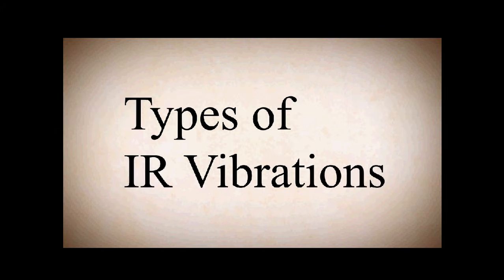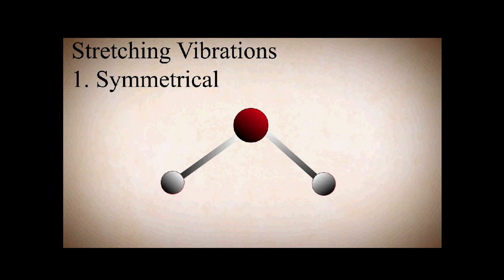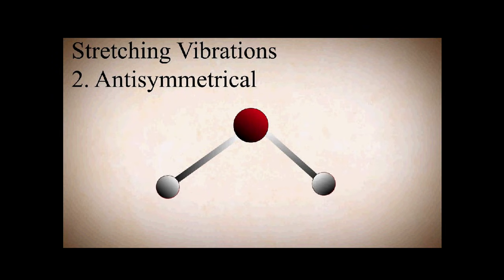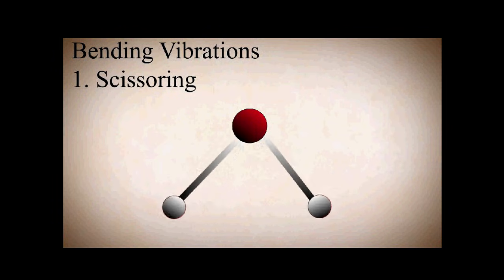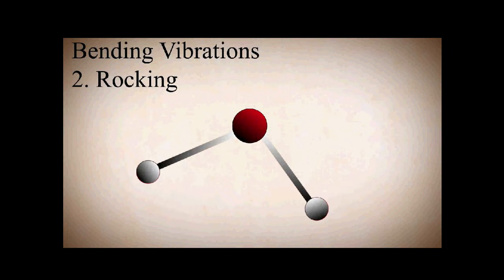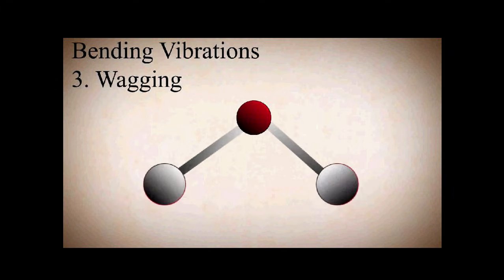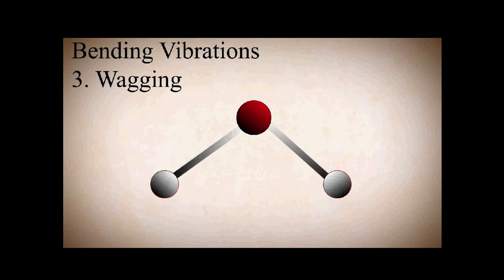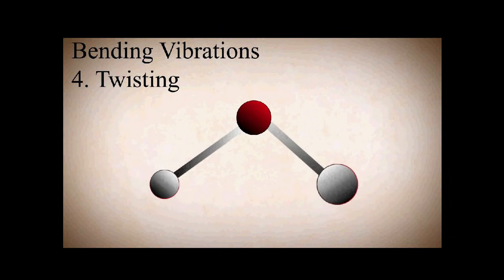Types of Molecular Vibrations in IR Spectroscopy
The activity related to types of molecular vibrations is given in the google form given below. and then submit the google form. Please complete the activity for this video